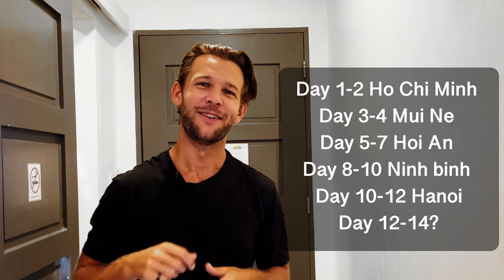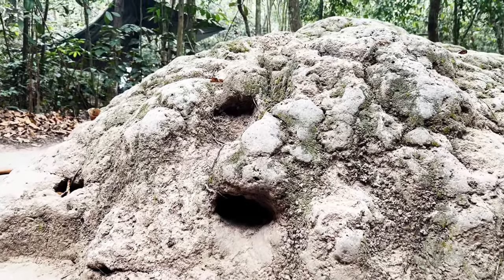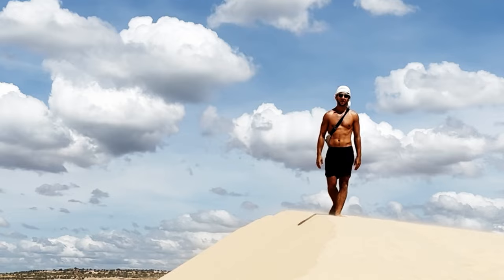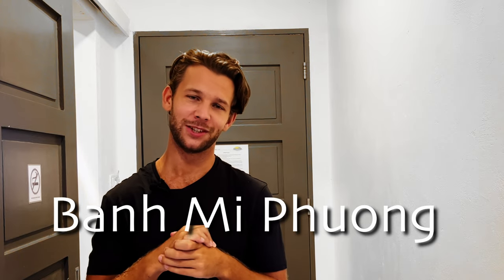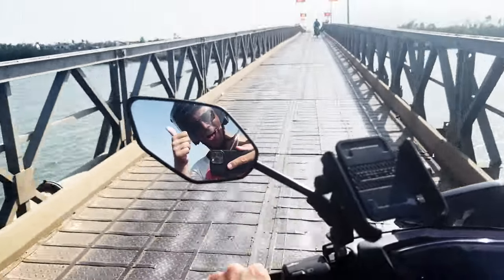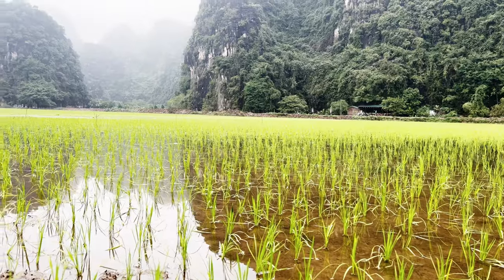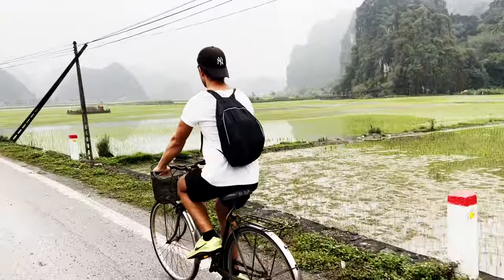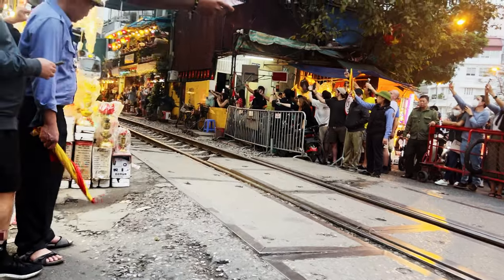14 days in VIETNAM 2023 A full tour that will take you around the BEST places of Vietnam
How to travel to Vietnam and what to do with 14 days 2023. This youtube video will show you what route you can take to spend two weeks in Vietnam and see as much as possible! The route I recommend is to start in Ho Cih Minh to Mui Ne to Hoi An To Ninh Binh and then finish in Hanoi!

And if you want to ask something in private, just write to me on instagram: Albinedbom

First time im making one that covers a full country, so please let me know in the comments if you prefer these kind of videos, or the videos I normaly post!

Chapter
0:00 Intro
0:58 Route
1:18 The Student Nomad
1:55 Ho Chi Minh
5:48 Mui ne
8:20 Hoi An
15:29 Ninh Binh
21:44 Hanoi
26:50 Where am I going next?